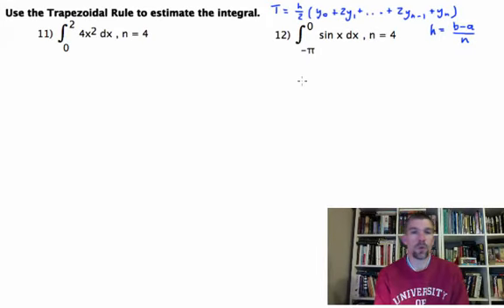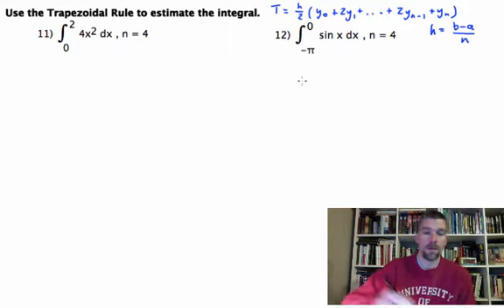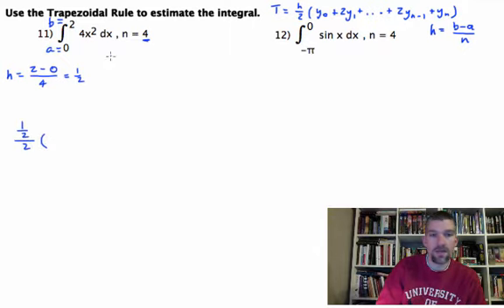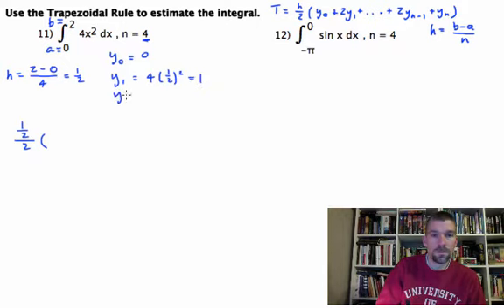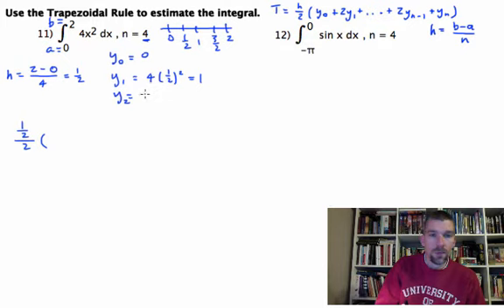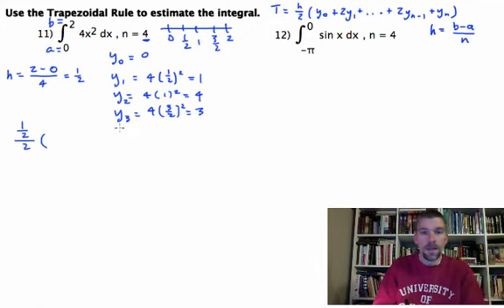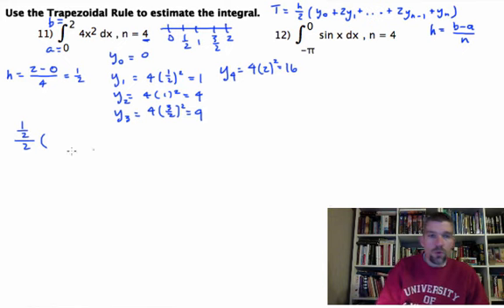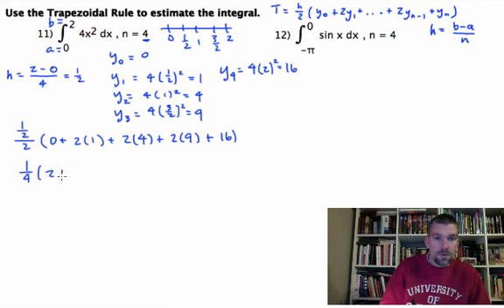Calculus - 5.4-6.1 Review 11: Trapezoidal Rule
This problem will show you how to use the trapezoidal rule.